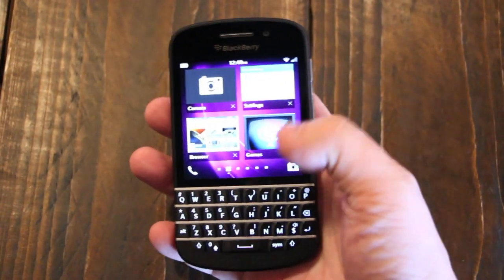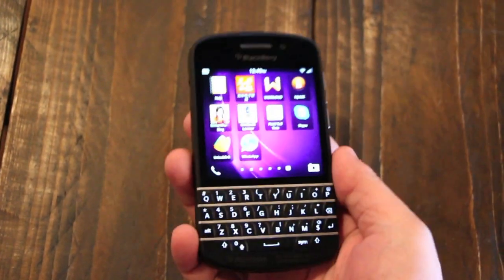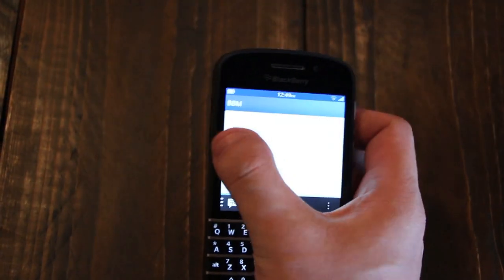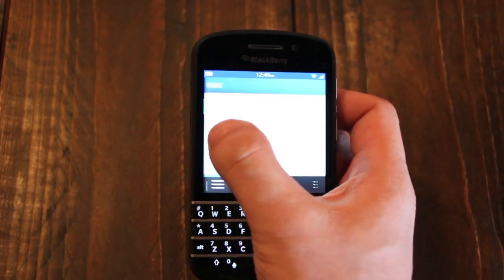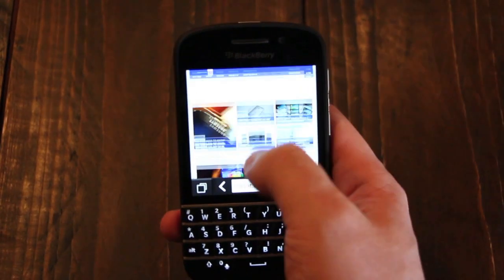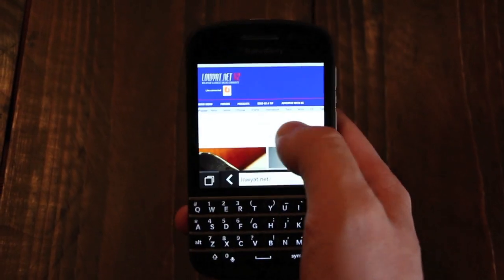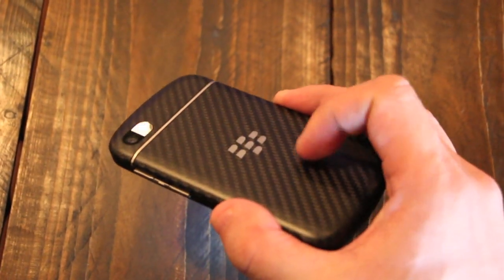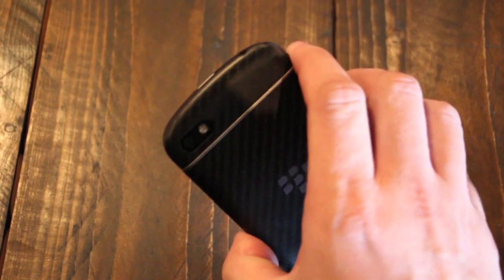A Brief Hands On With The BlackBerry Q10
We had an opportunity to play around with the new BlackBerry Q10 earlier today. Here's our initial thoughts and first impressions!